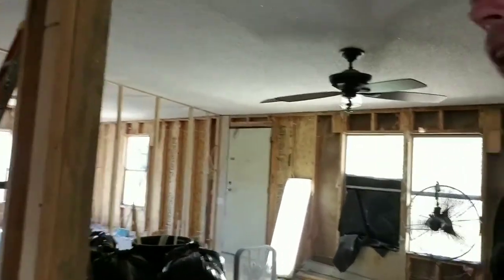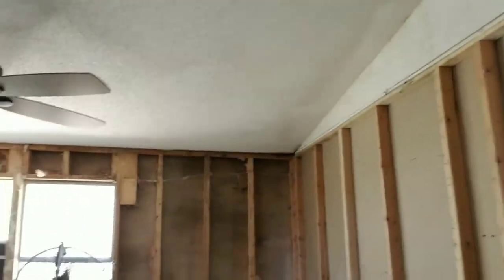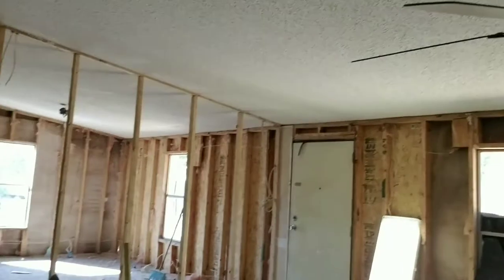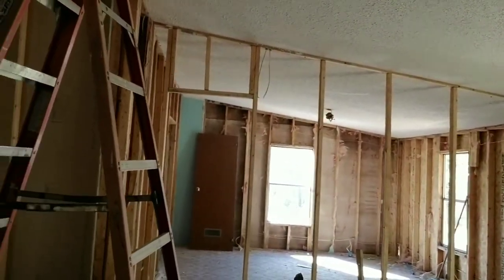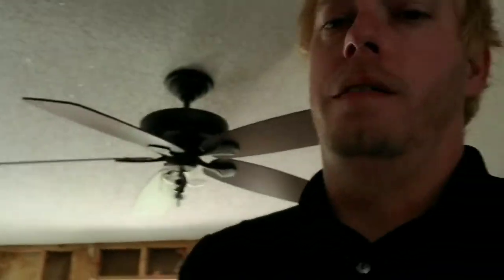Day 4 Double Wide Renovation - Demolition Week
watch my journey as i completely gut and remodel a double wide trailer.